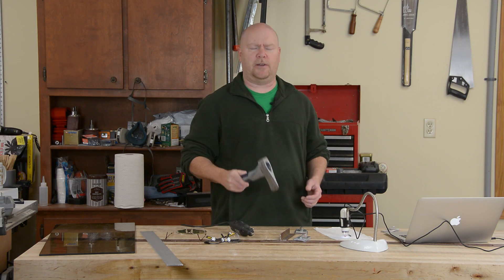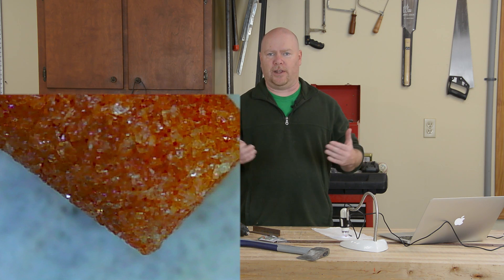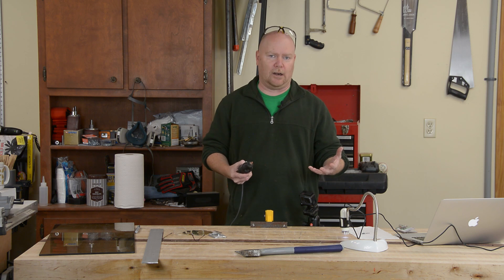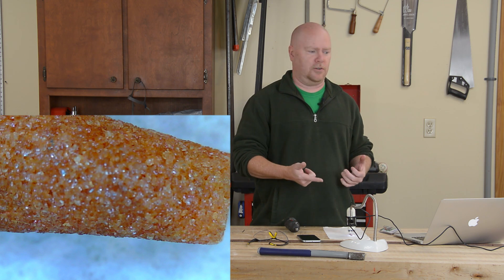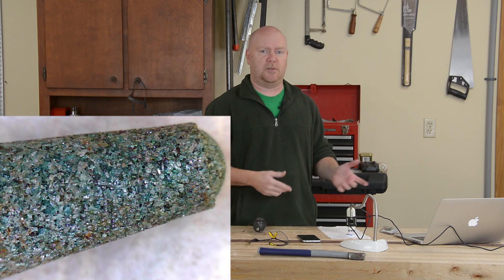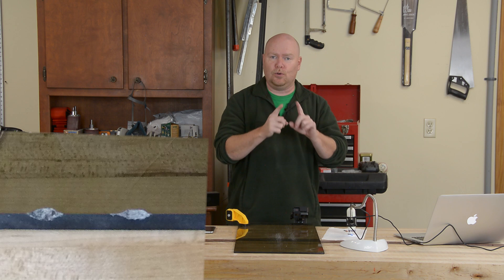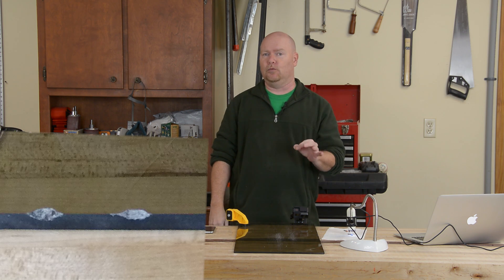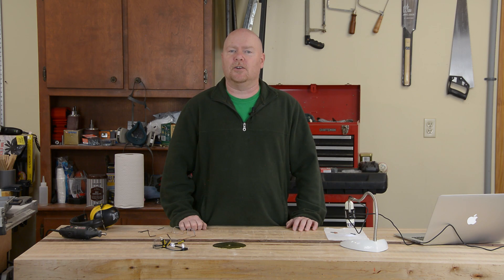Dremel Grinding Stones - Aluminum Oxide vs. Silicon Carbide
The most unscientific test ever!  Came across some usually hard to find silicon carbide grinding stones for the Dremel tool whil killing time at the local hardware center.

I've heard for years that the carbide stones were a waste of money if you were grinding steel, but that you really need them to grind anything else, whether that thing was either harder or softer than steel.

I decided to grab a couple and dig out my scraps upon which to grind.  Overkill I'm sure, but I put them under the microscope to see what, if anything, would be different between the two types of stones.

Spoiler alert!  The both work great on steel.  The silicon carbide stones will probably last longer, but I'm not sure it's twice as long and they are twice as expensive!   Grinding soft metals like aluminum or brass is pointless, regardless of stone.  Grab some sand paper or other tooling for these.

Glass and other really hard materials are where the differences show up.  The aluminum oxide works on glass, but it wears super fast.  Unless you're just doing a touch up here or there, you'll want to invest in the silicon carbide stones to grind on hard materials.